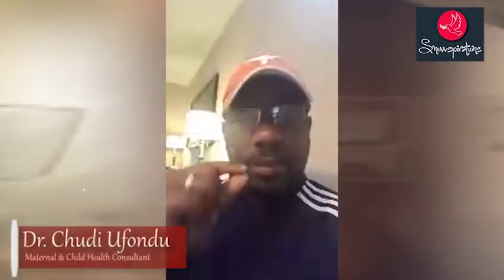Recap on Ovulation